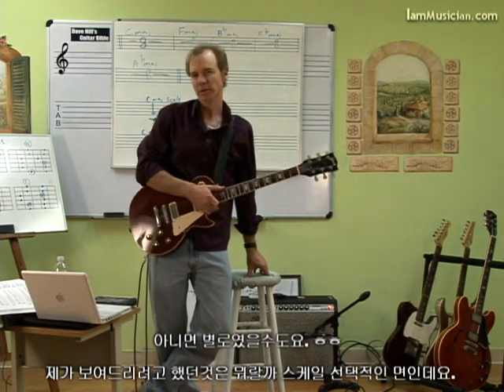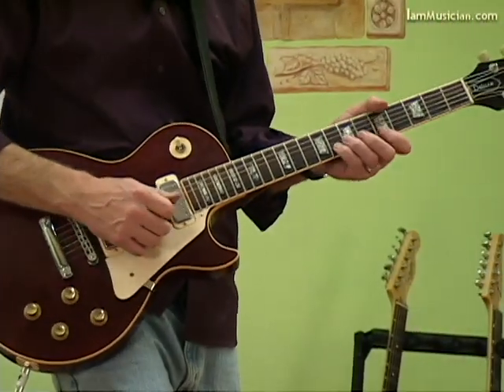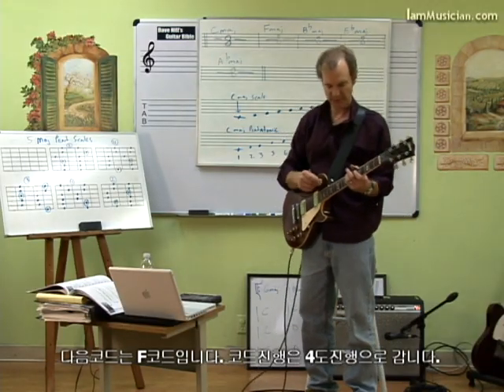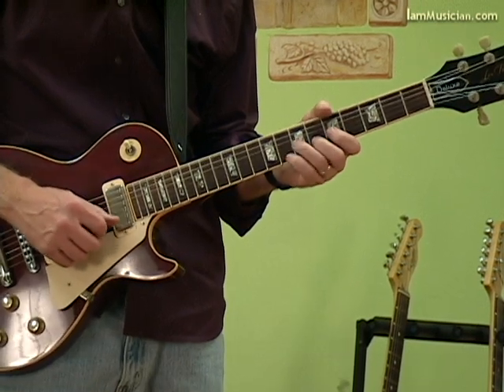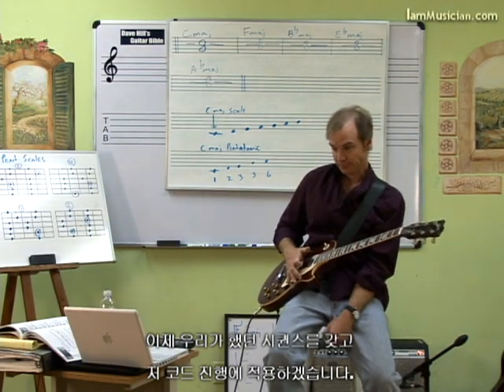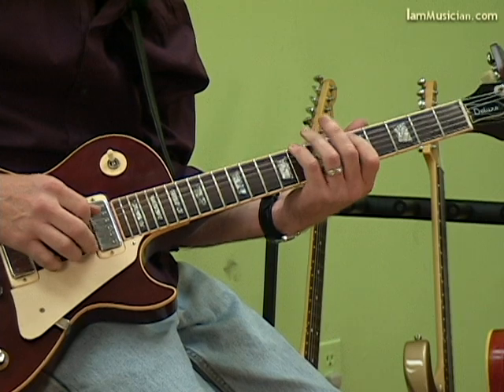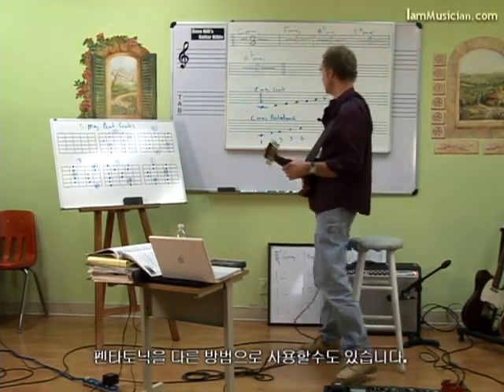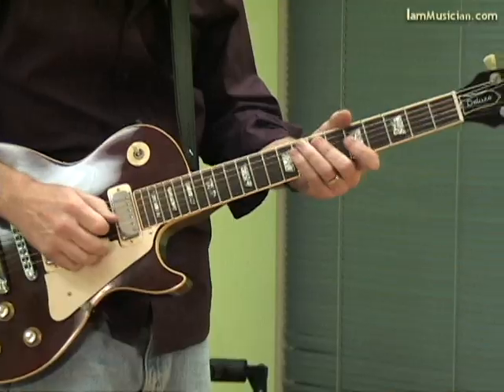Guitar Bible Lesson2(15) Master your Pentatonic in any Key